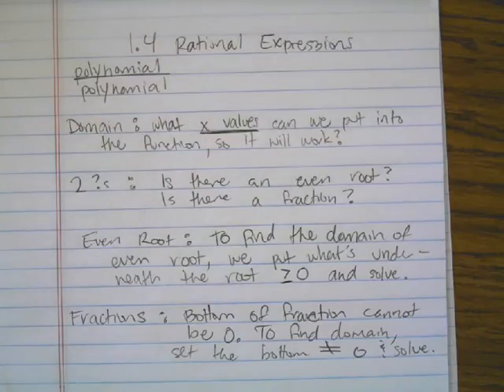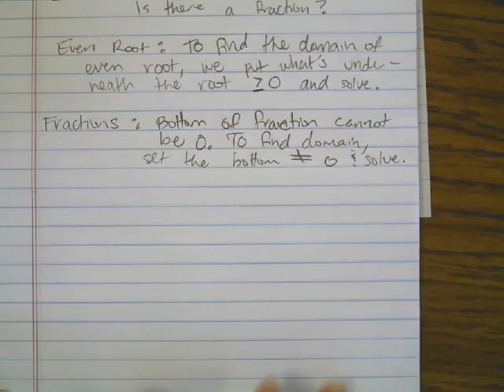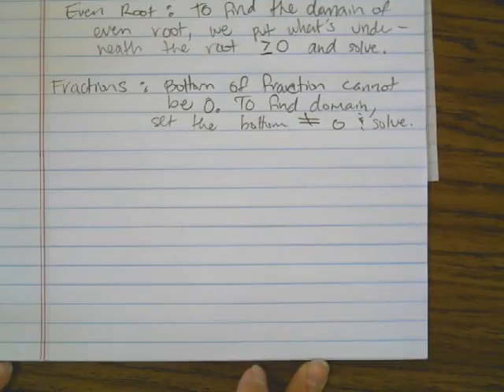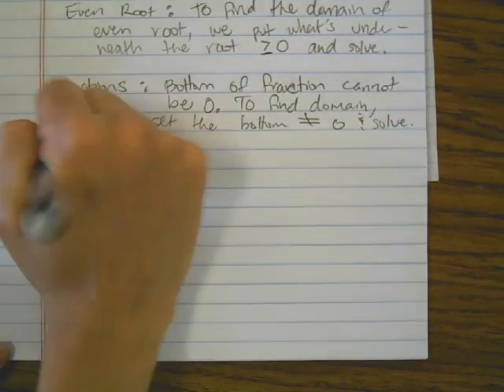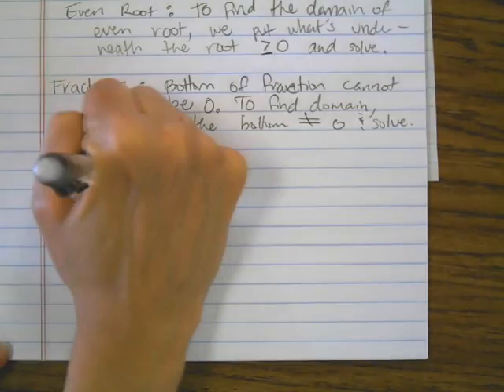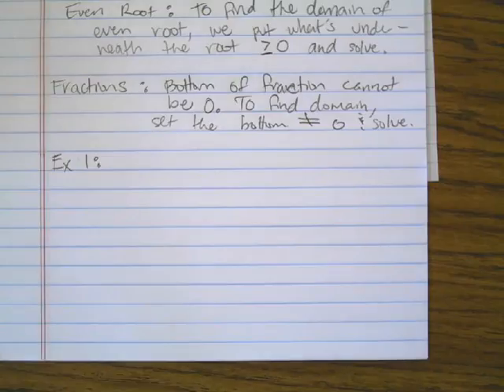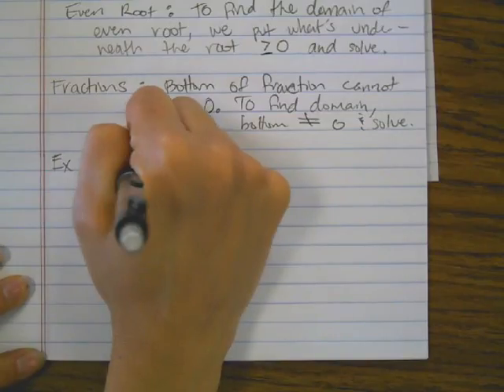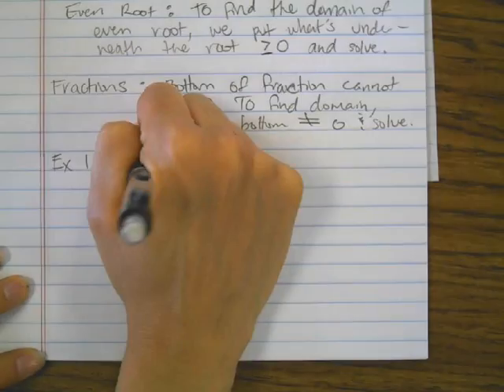Precalculus 1 4 Part 2